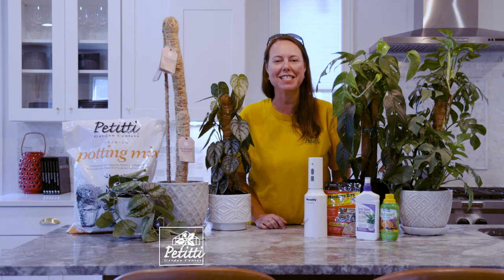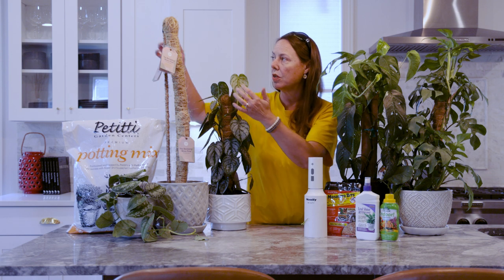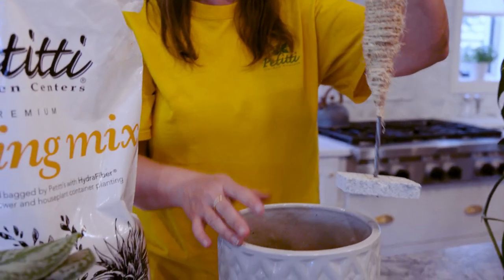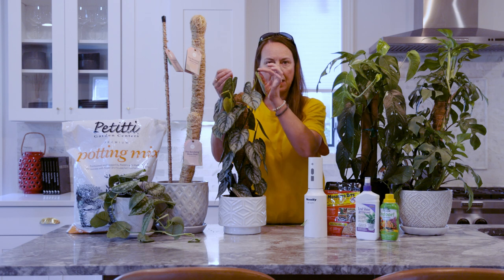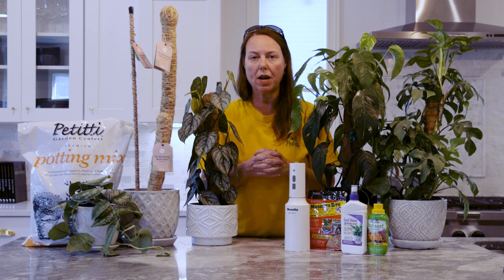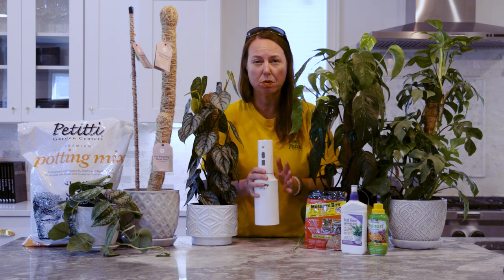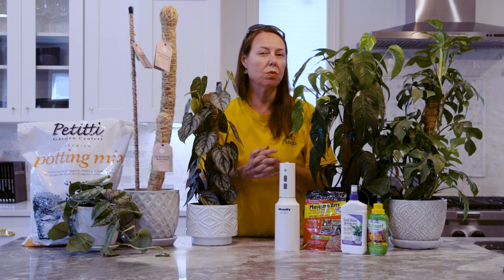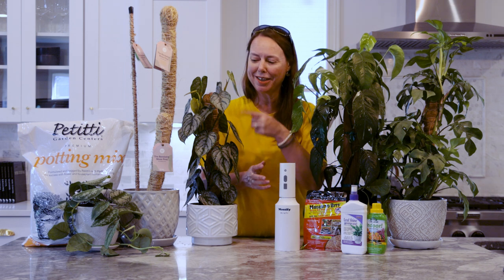PETITTI | How to Use Moss Poles for Climbing & Trailing Plants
Trailing houseplants over the edge of shelves and cabinets has been a popular trend in recent years, but have you ever thought about growing these vertically? Watch this video with Noelle, Horticulturist, and Education Manager with Petitti Garden Centers, to learn more about the benefits of growing vining plants with moss poles. In addition to tidying up the look of vigorous growers like Pothos and Philodendron, growing vertically with moss poles benefits the health of the plants by providing air circulation. Plus, did you know most of these tropical growers actually prefer to grow vertically? They'll reward you with larger, healthier foliage, and in some cases, increased fenestrations!